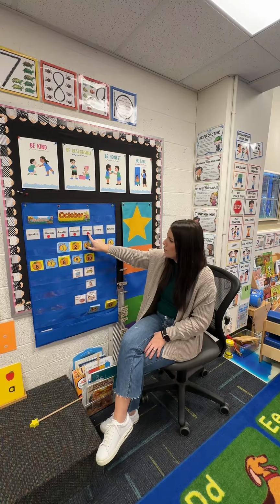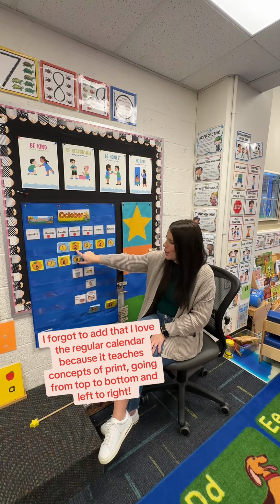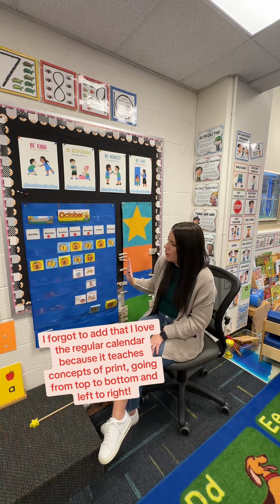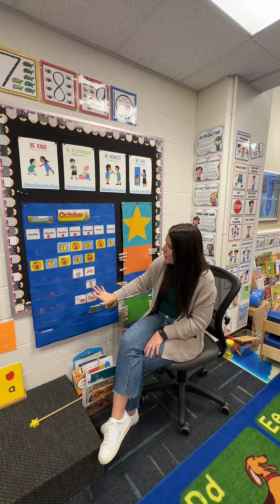Join me as I share why I love incorporating calendar time into my preschool curriculum, despite some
Join me as I share why I love incorporating calendar time into my preschool curriculum, despite some folks saying it’s outdated. I keep it fresh and engaging by varying our activities daily. We do more than just count the days; we explore syllables, patterns, beginning sounds, weather discussions, and more. I prefer the traditional calendar layout as it teaches critical concepts of print such as reading from top to bottom and left to right. Depending on our learning goals, calendar time can last anywhere from one minute to ten minutes. It’s all about flexibility and making each day count in fun, educational ways!